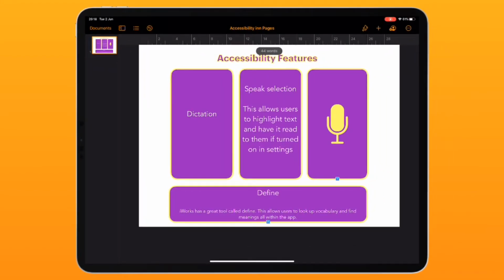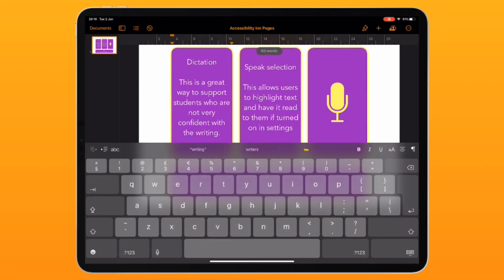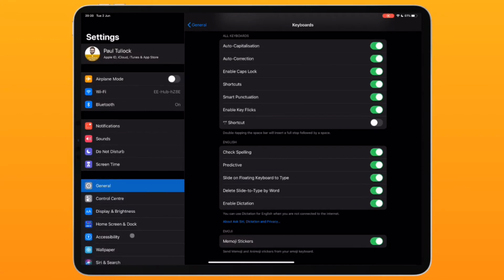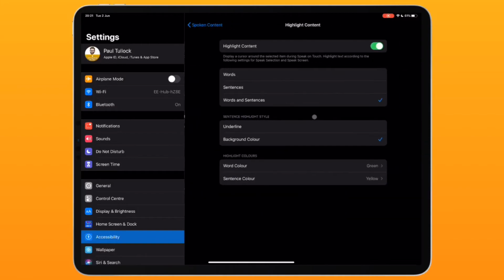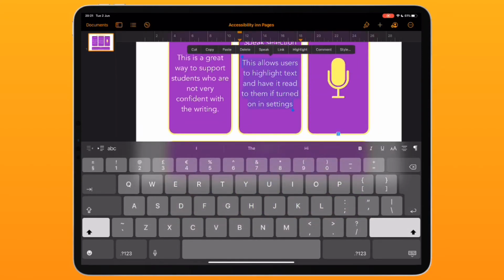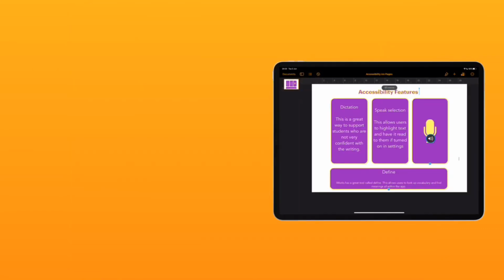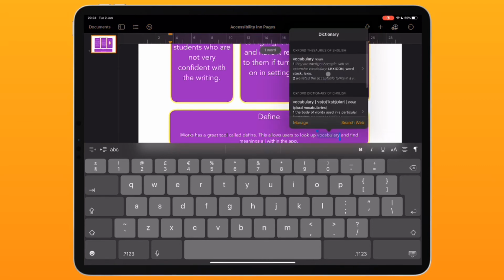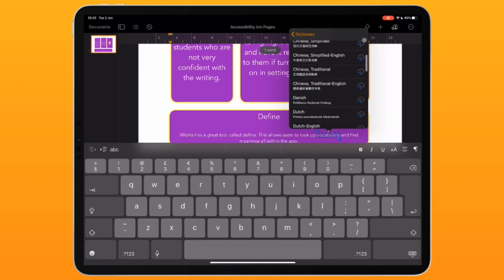Pages - how to use accessibility features to make learning equal for all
A quick guide to how to use some of the inbuilt accessibility features such as dictation, speak selection, record audio and define, effectively in the classroom.